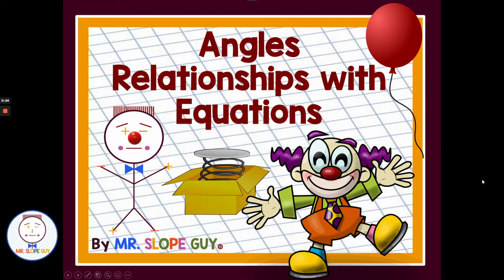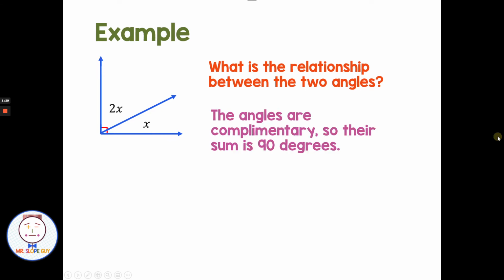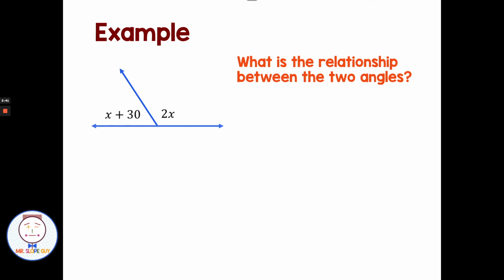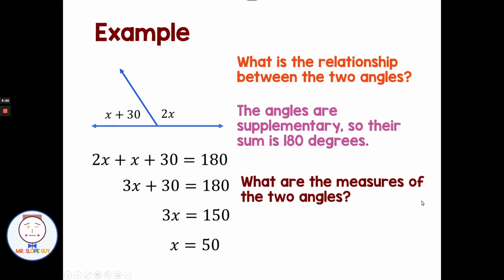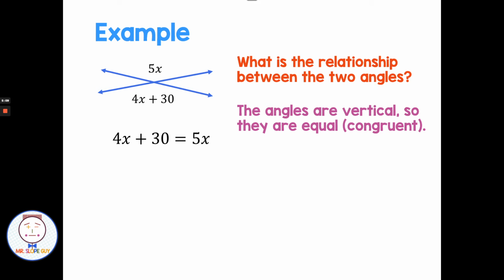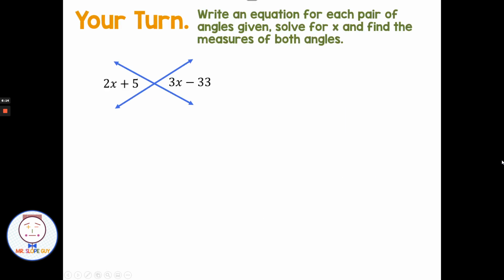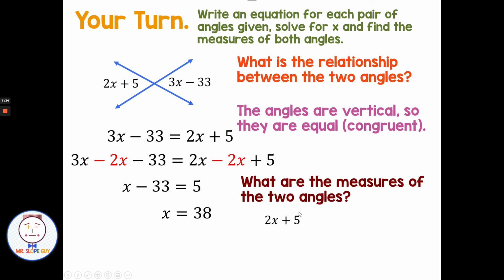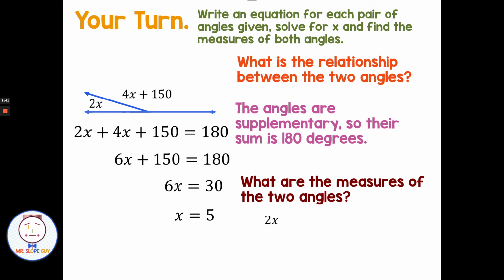Angles Explored: Equations, Complements, Supplements, and More!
📐 Unlocking Angle Relationships: A Dynamic Math Lesson with Equation Challenges

Are you diving into the intriguing world of angle relationships and seeking hands-on practice to sharpen your equation-solving skills? Look no further! This math lesson is precisely what you need.

🌟 Key Highlights of the Lesson:

🔍 Complementary, Supplementary, or Vertical? Learn to categorize angles with precision
🔢 Equation Skills Strengthened: Dive into writing and solving equations for angle measures
📏 Variable Challenges: Face the thrill of equations with variables on both sides
📚 Ideal for:

🔸 Students navigating the nuances of angle relationships
🔸 Pre-algebra enthusiasts up for a challenging equation-solving adventure

Our dynamic lesson goes beyond theory, engaging you in practical exercises to master angle relationships. From categorizing angles to tackling equations with confidence, this tutorial is designed for those seeking both understanding and challenge.

📚 Join Us for an Educational Adventure!

Click play now to embark on a mathematical journey that will enhance your grasp of angle relationships and elevate your equation-solving skills. Let's make math both exciting and enlightening! 🚀

Math Standards

Focusing on Common Core Use facts about supplementary, complementary, vertical, and adjacent angles in a multi-step problem to write and solve simple equations for an unknown angle in a figure. 8.G.A.5, HSG-CO.C.9 Use informal arguments to establish facts about the angle sum and exterior angle of triangles, about the angle created when parallel lines are cut by a transversal, and the angle-angle criterion for similarity of triangles. Florida's B.E.S.T. standards MA.8.GR.1.4 Solve mathematical problems involving the relationships between supplementary, complementary, vertical or adjacent angles. Solve mathematical problems involving the relationships between supplementary, complementary, vertical or adjacent angles. MA.8.GR.1.6 Develop and use formulas for the sums of the interior angles of regular polygons by decomposing them into triangles. Problems include representing angle measures as algebraic expressions.